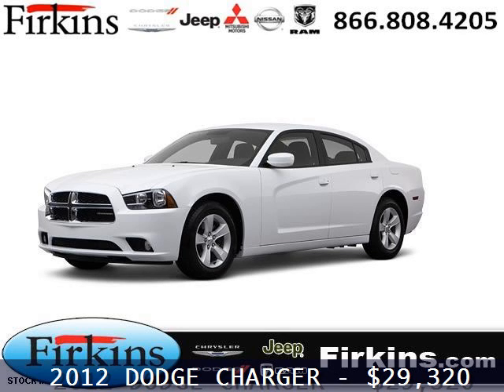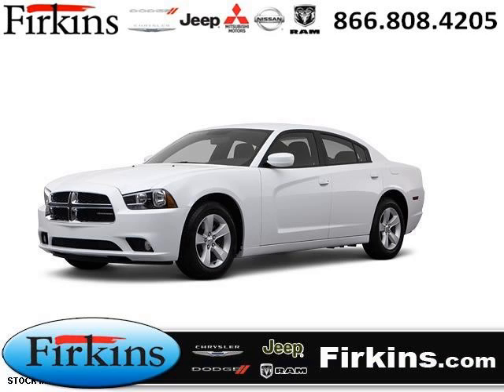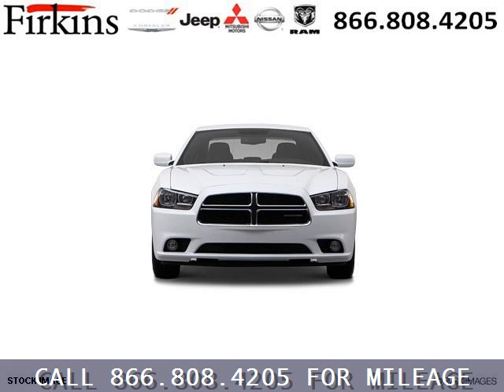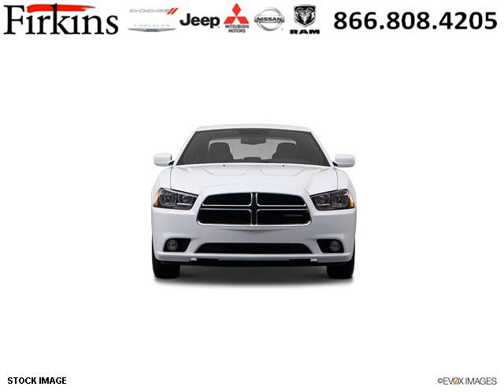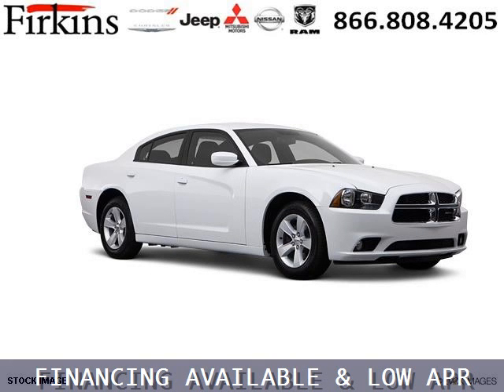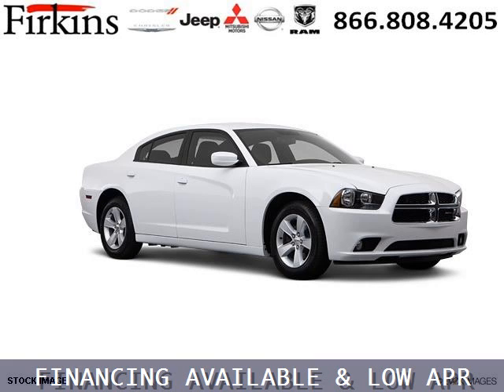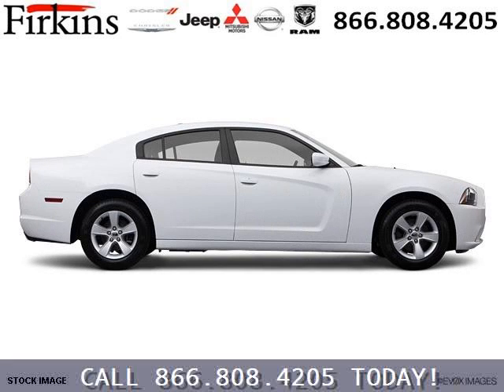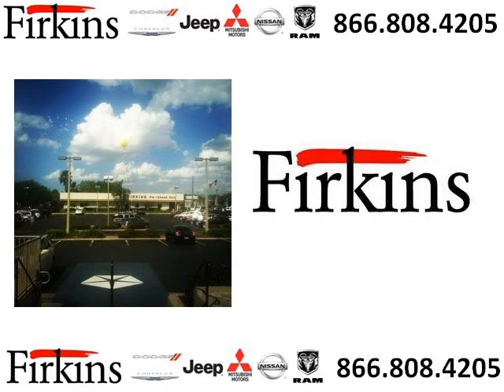2012 Dodge Charger Venice Florida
2012 Dodge Charger null; 6 Cyl., Automatic, null; Mileage: 0;